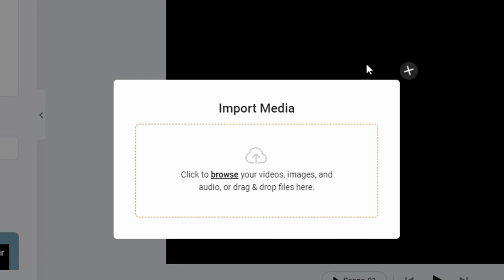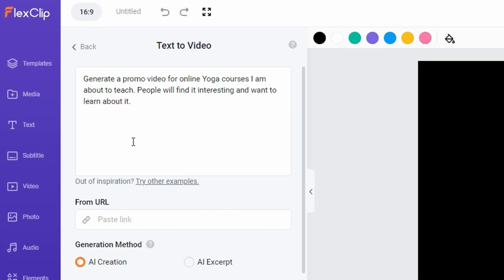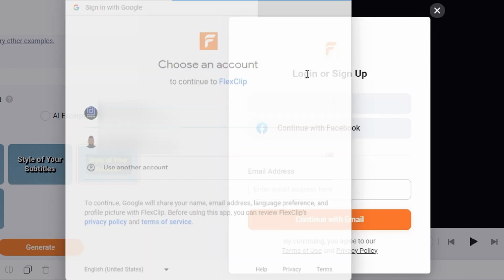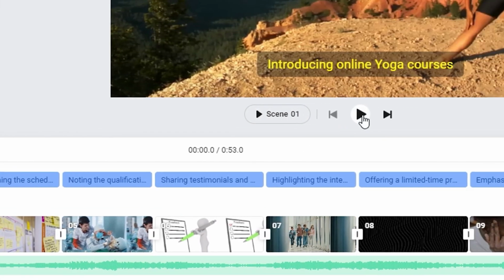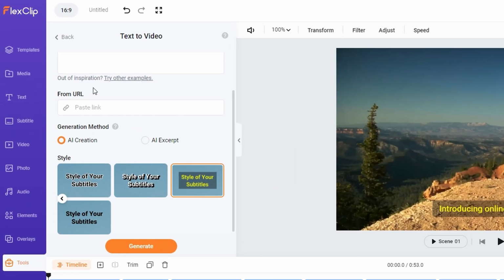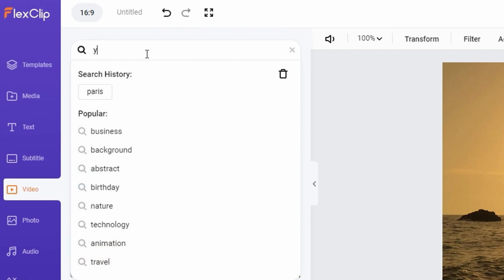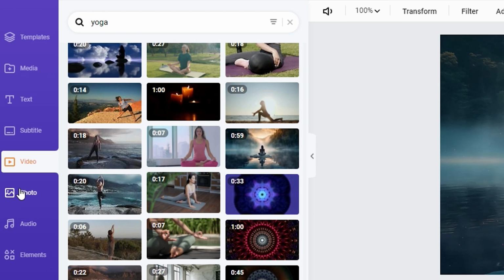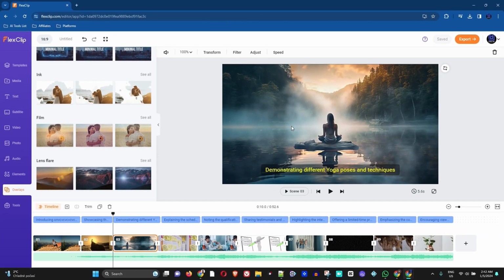FlexClip AI Text to Video | FlexClip AI Video Generator | FlexClip Video Maker | FlexClip Tutorial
FlexClip AI Text to Video | FlexClip AI Video Generator | How to Use FlexClip | FlexClip Video Maker | FlexClip Features | FlexClip Tutorial
FlexClip is a free online video editor and video maker that you can use to create videos with text, music, animations, and more effects.